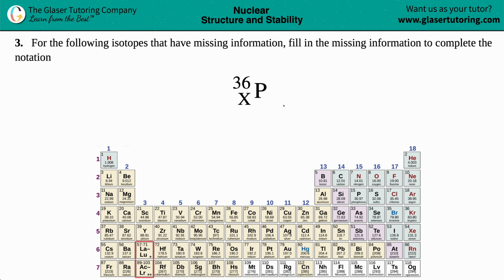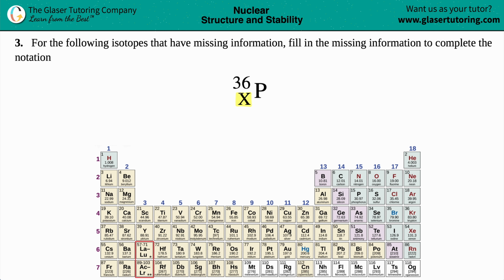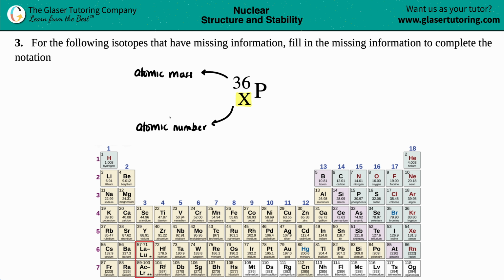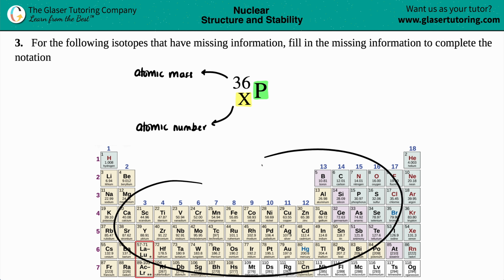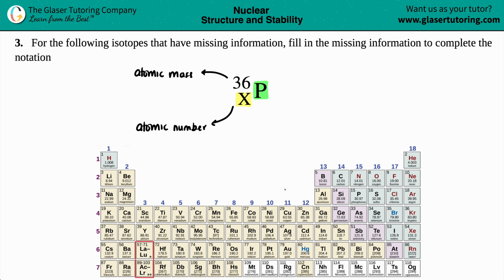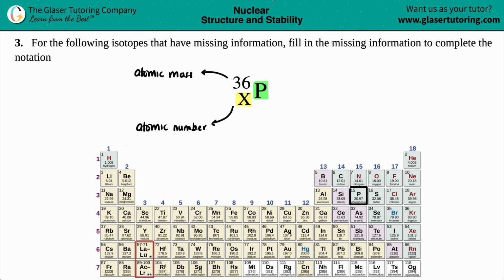21.3b | How to find missing information from nuclide notation: 36 P X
For the following isotopes that have missing information, fill in the missing information to complete the notation
36 P X